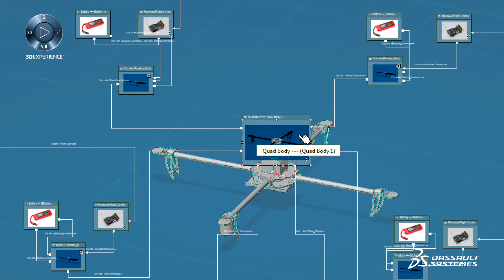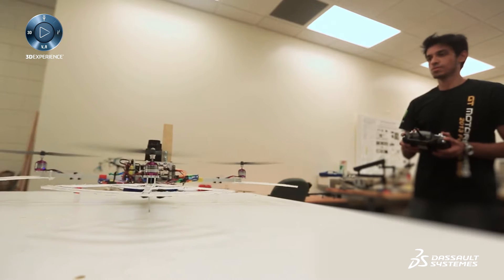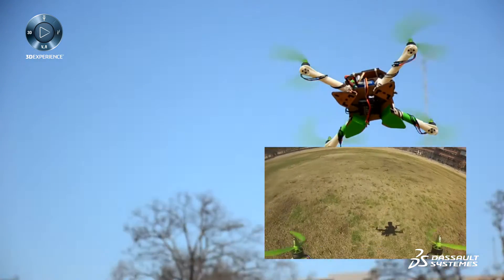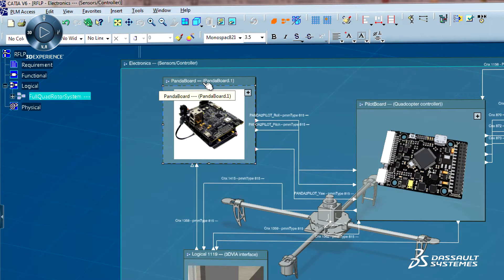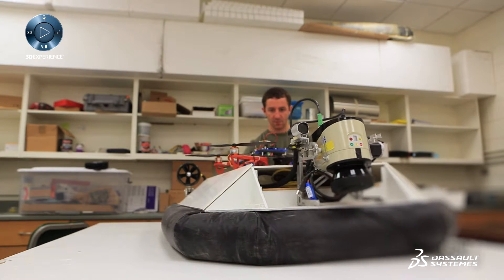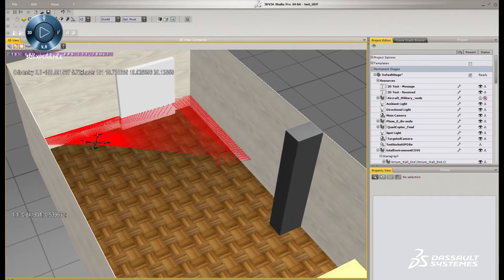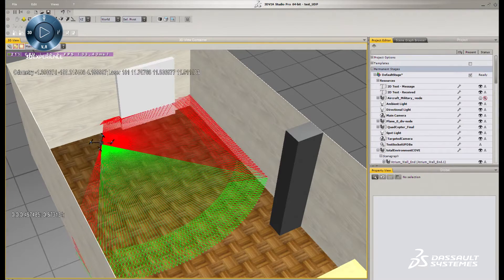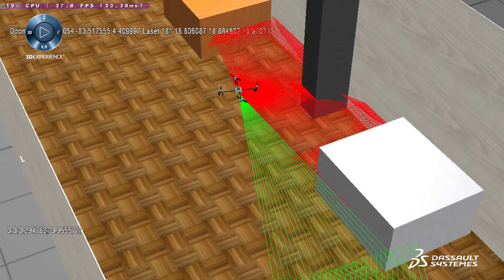Mastering Complex Aerospace Systems - Dassault Systèmes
Mastering Complex Aerospace Systems - Dassault Systèmes. As the backbone for its virtual prototyping environment, the Aerospace Systems Design Lab at Georgia Institute of Technology used the Dassault Systèmes' Winning Program Industry Solution Experience, part of the 3DEXPERIENCE platform, including the CATIA, ENOVIA, SIMULIA and 3DVIA applications.